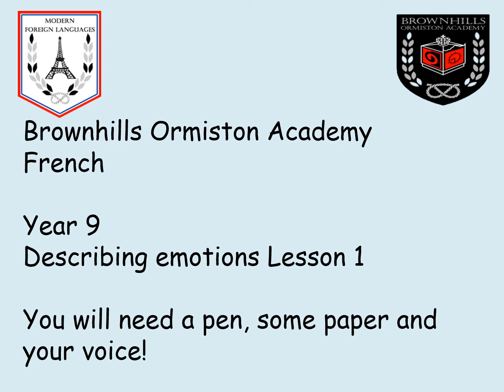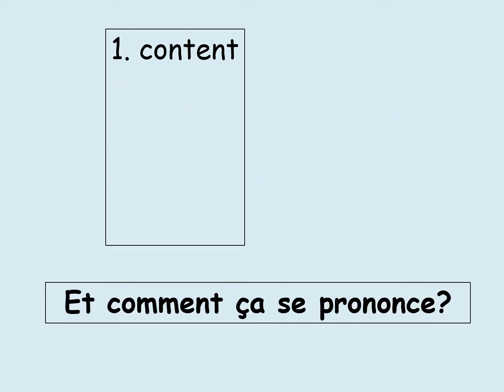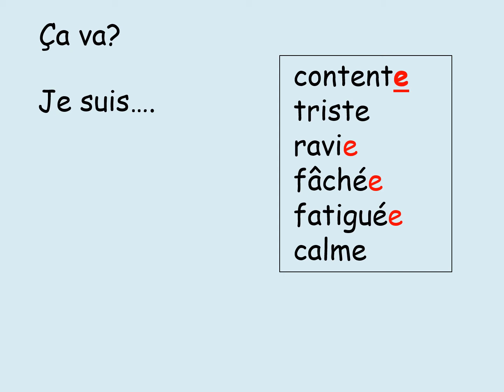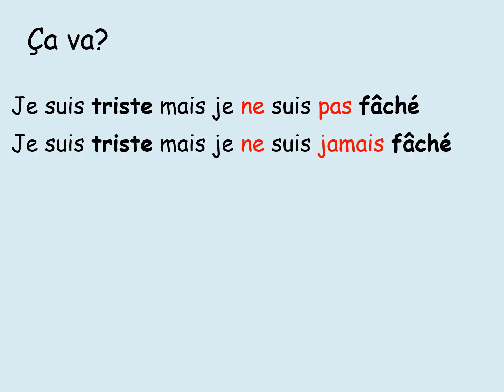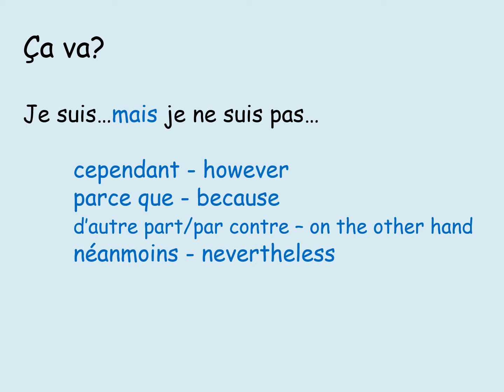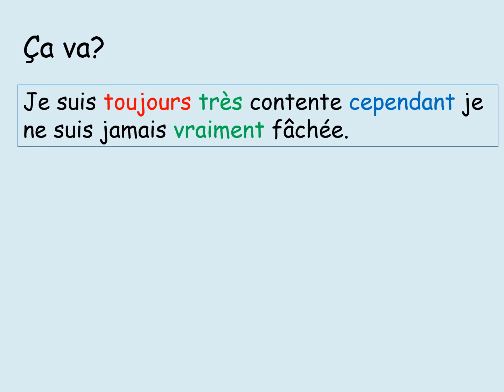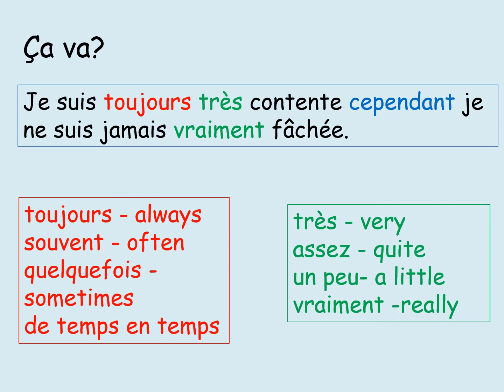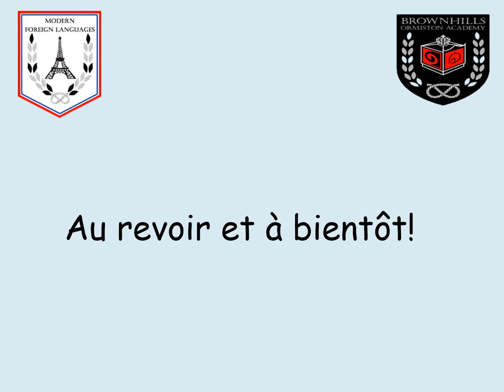year 9 french emotions lesson 1